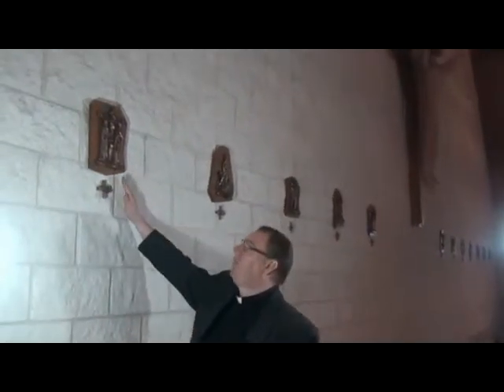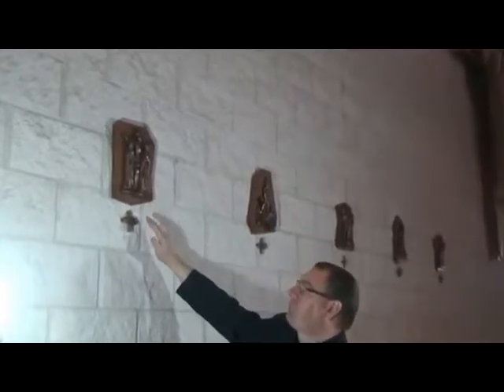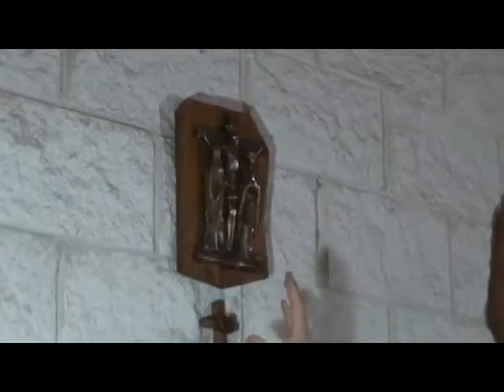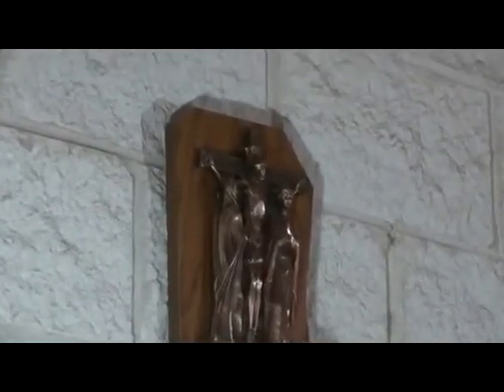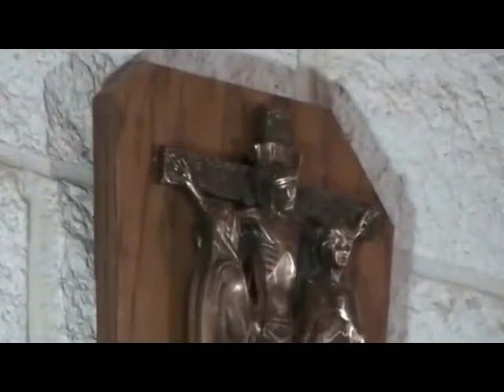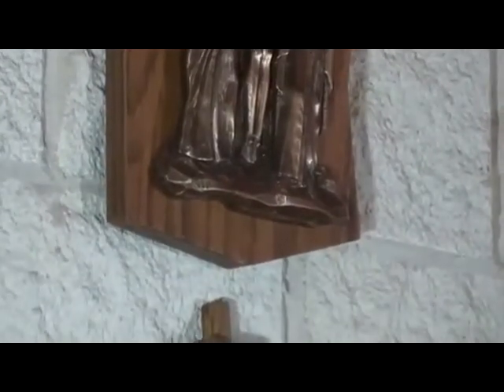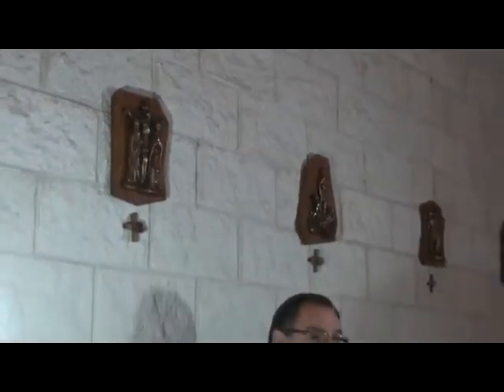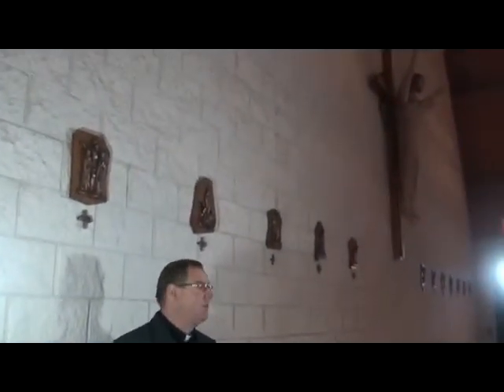Arts & Architecture Series: Stations Of The Cross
As part of the St. James Arts & Architecture Series, Monsignor John Kasza explains about the Stations Of The Cross inside of the church, which is located in Novi, Michigan.

God Bless! =D